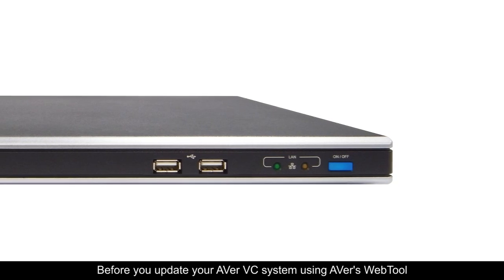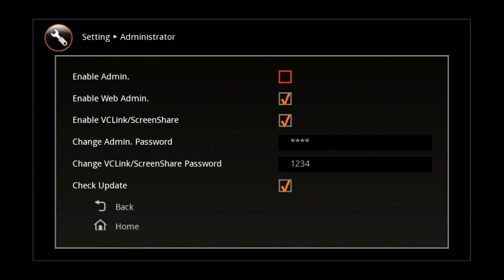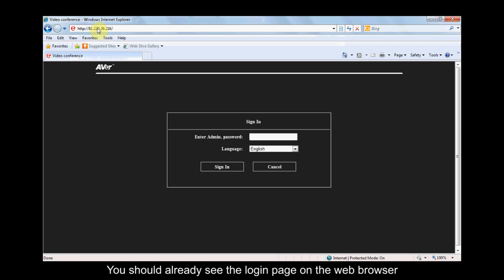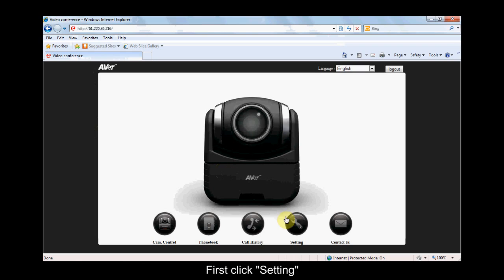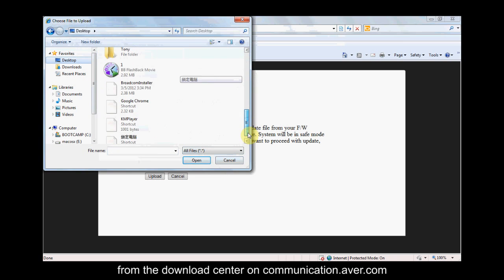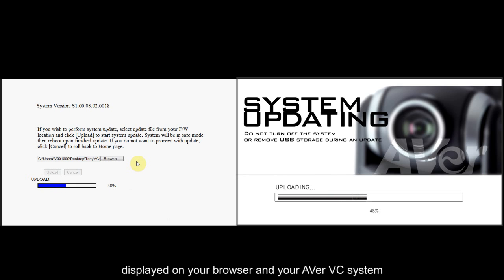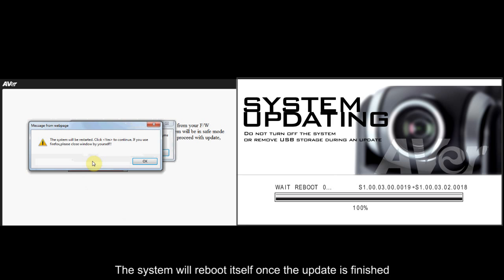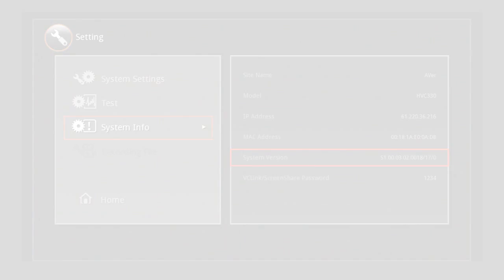System Update - How to update your system via WebTool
AVer Video Conferencing FAQ Video